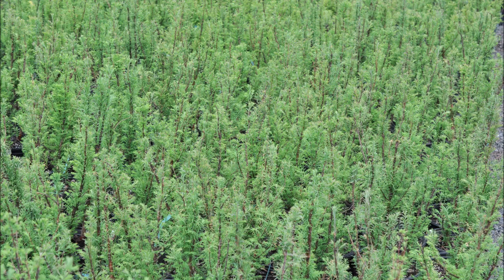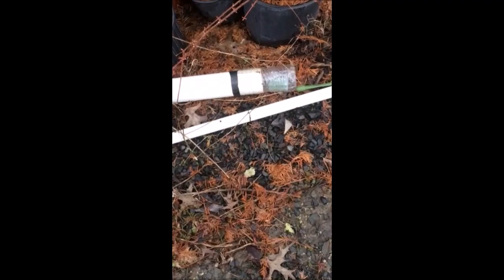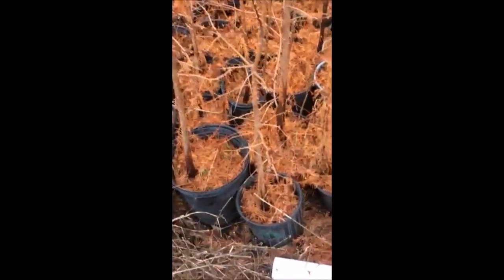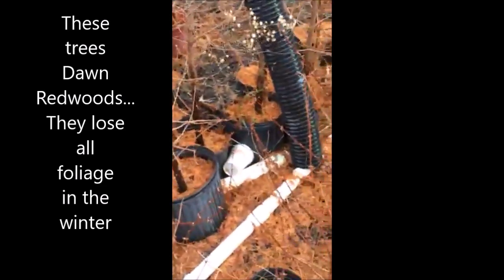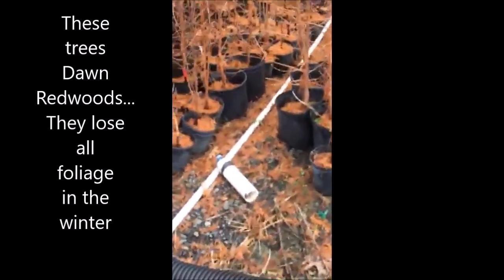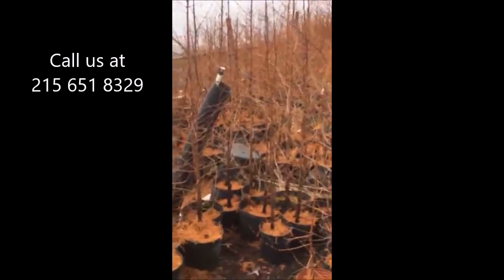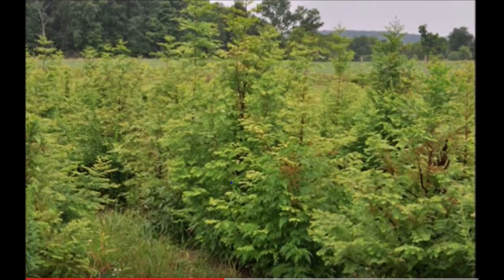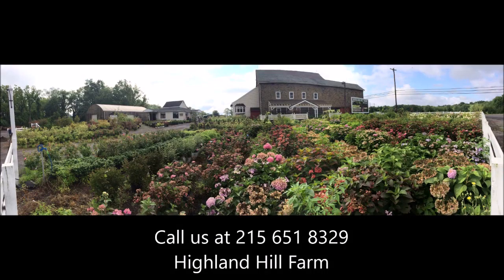Caring for Our Small Potted Dawn Redwoods in the Winter Mice Control